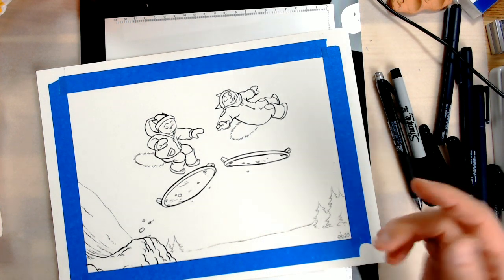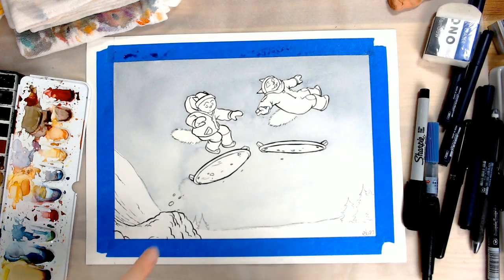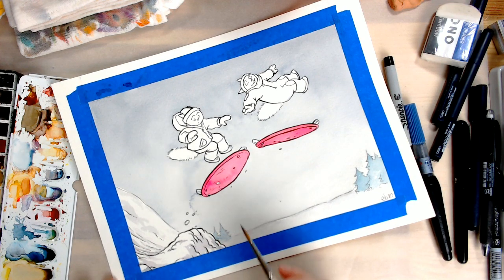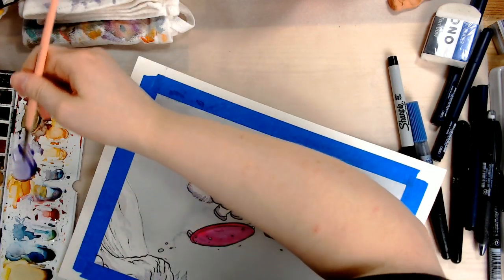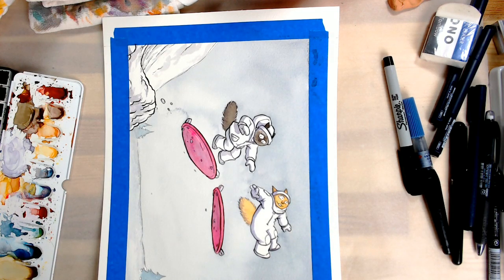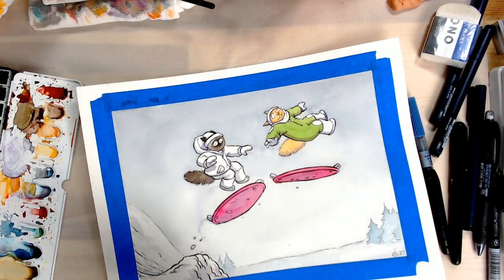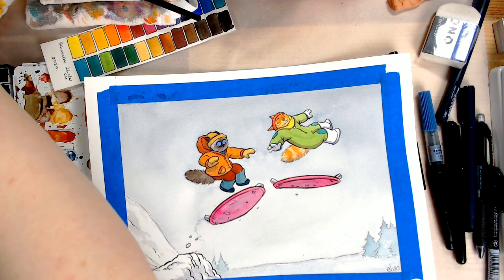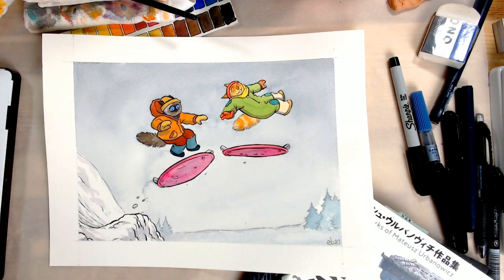Caturday Livestream! - Draw/paint/color along!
I wanted to try something different for today's livestream. I've drawn what I want to transfer on watercolor paper and paint and I thought I'd offer it as a download if people want to paint/draw/color along
You can just write $0 as the price and you should be able to download (and print) the file.

Eve Archambault
CP 45555 C.P. Sault au Recollet
Montreal, QC H2B 3C9
Canada